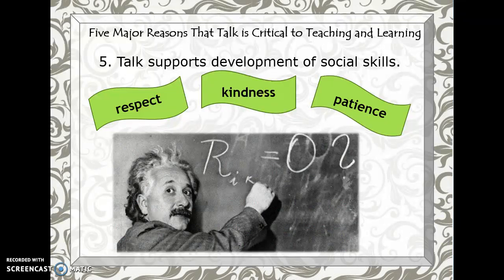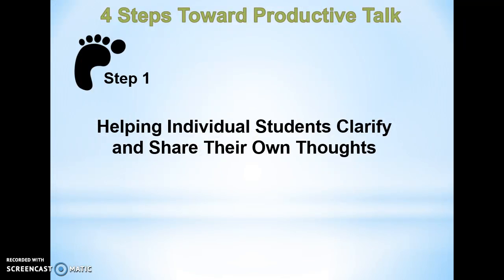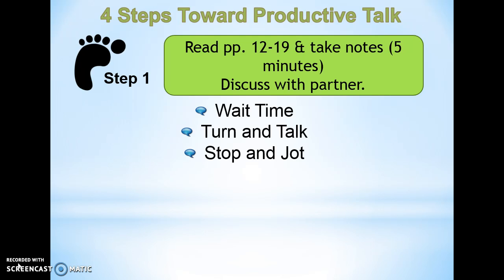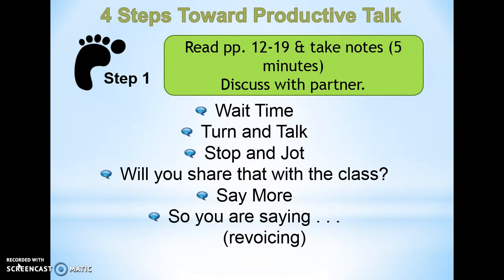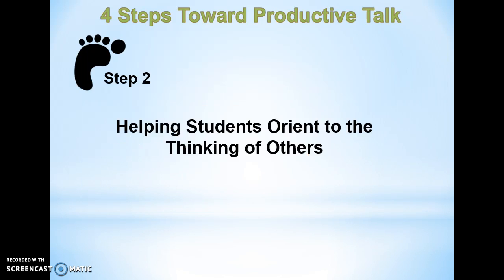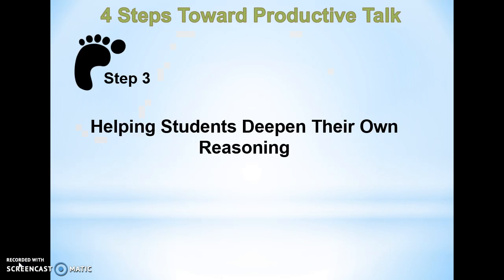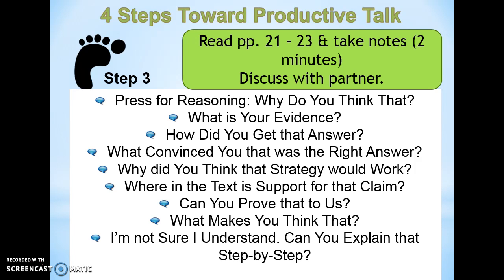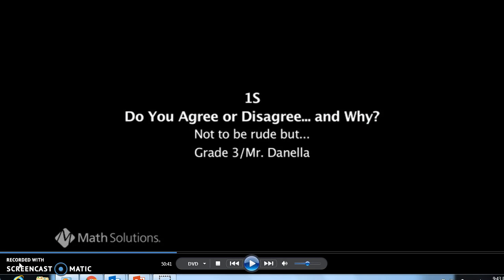math methods part 2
4 steps towards productive talk